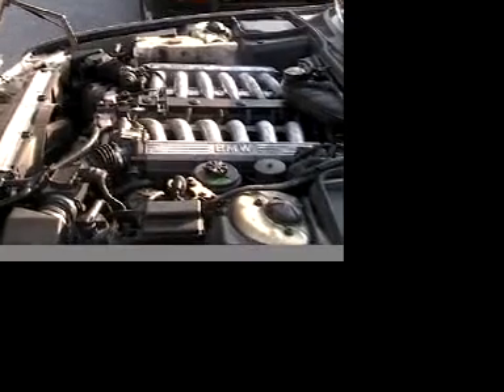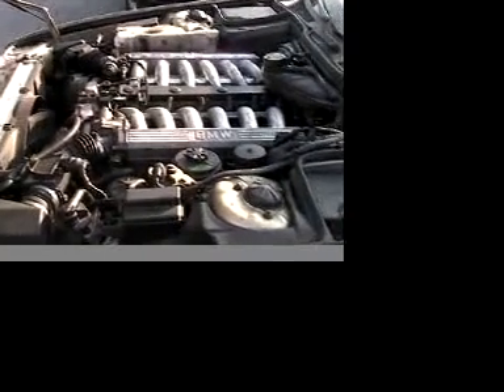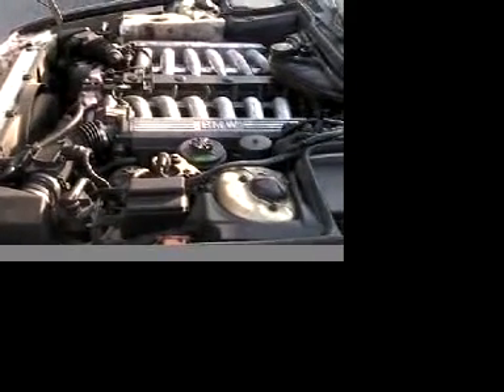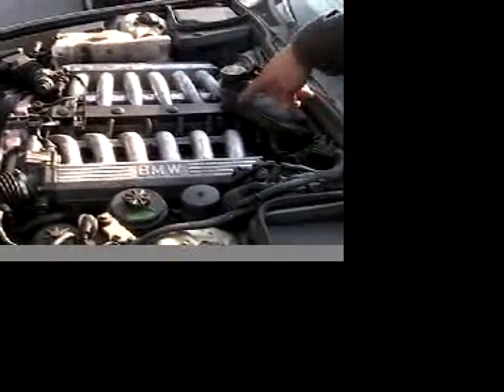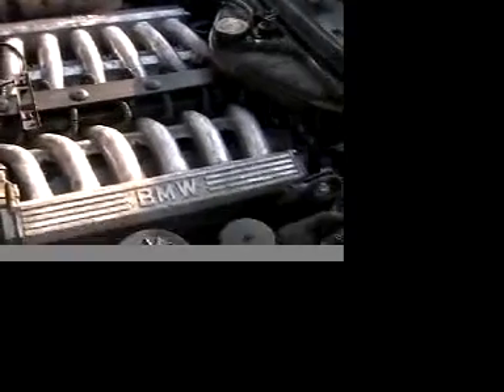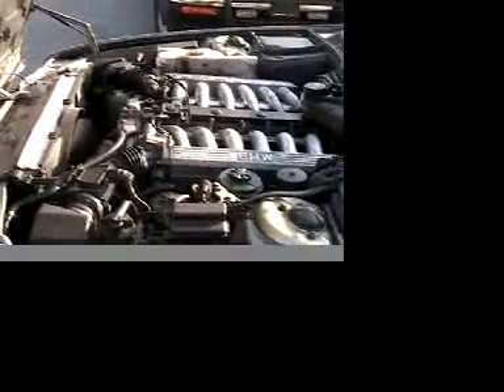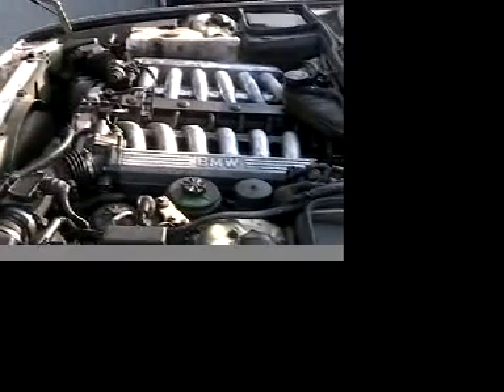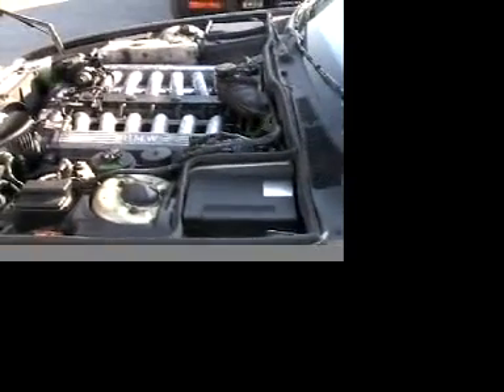VideoVoom - Car#84 - 1984 BMW 750 IL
This videoclip was taken a while ago but may help you when considering purchasing a similar vehicle.  You can see this and many more videoclips and photos (and then under the "Things" category, click on on "Cars.")